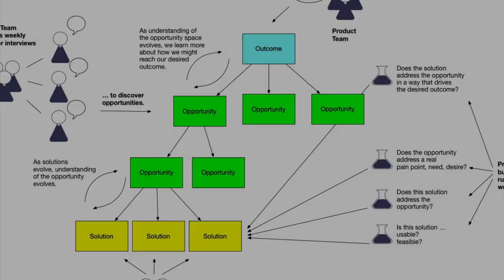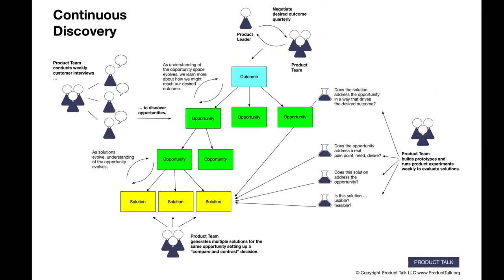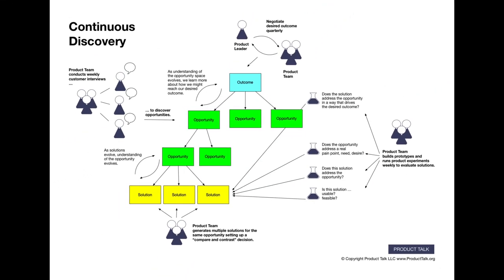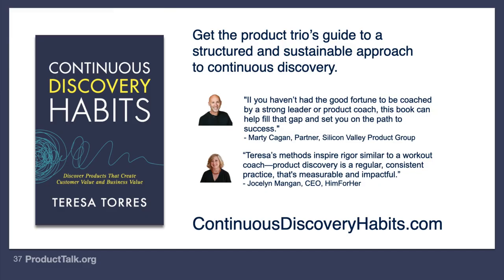The Role of User Researchers in a Continuous Discovery World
Why aren’t user researchers included in product trios?
What role should they play when product teams adopt a continuous discovery cadence?
Can product teams really do their own research?
Find out in this short video.

This video is part of a series. Be sure to check out the other episodes:

Continuous Discovery Habits: Discover Products That Create Customer Value and Business Value